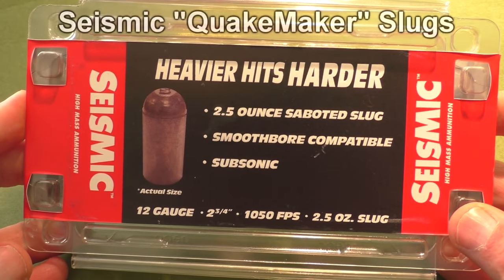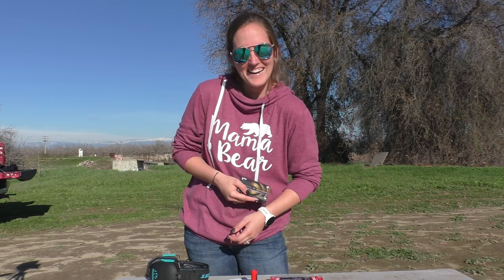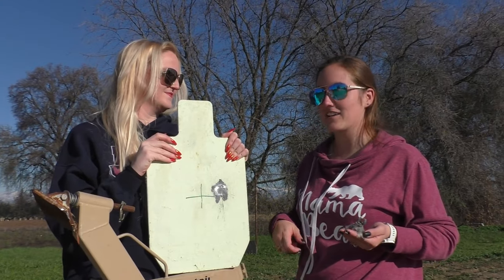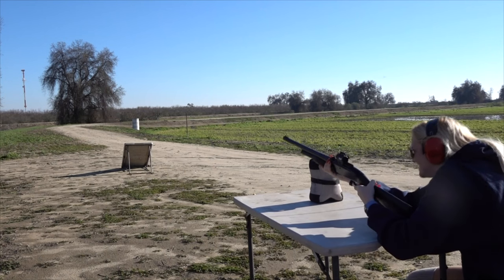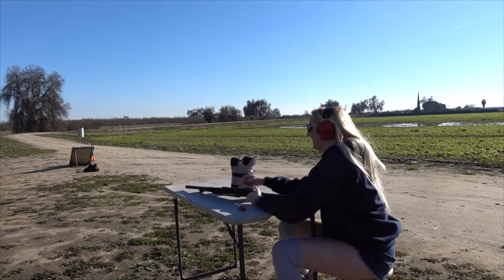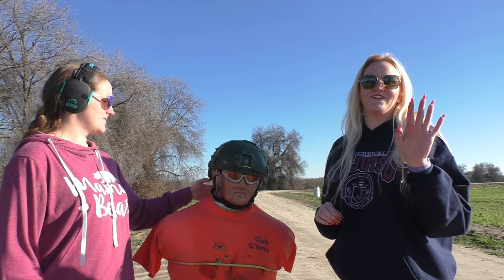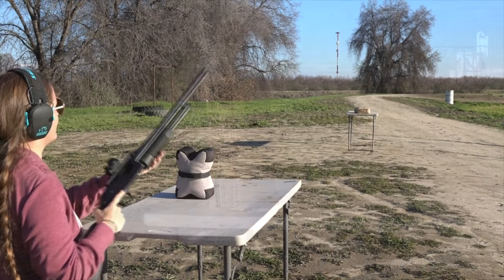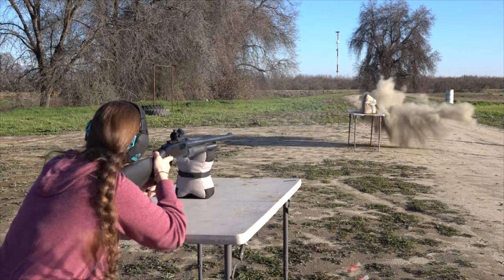Quakemaker - 2.5 oz. OUTRAGIOUS 12ga Slug - Tested!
Today Breanna and Jamie step up to test the heaviest 12ga. slugs in the world,  the Seismic QuakeMaker slugs.   These are heavier than the Tsar Bomba slugs we tested last year.   The company's philosophy is "heavier hits harder"  and after testing these,  we can agree.